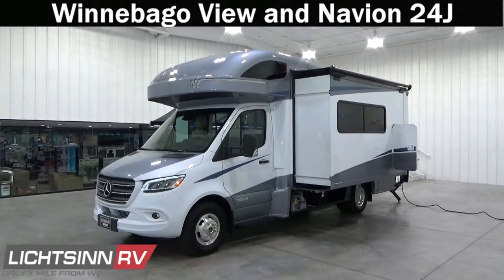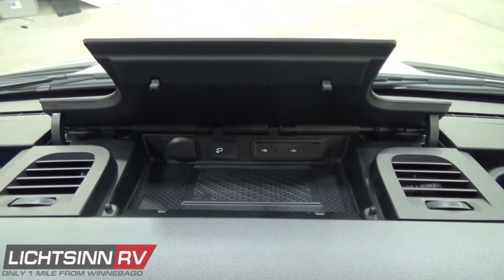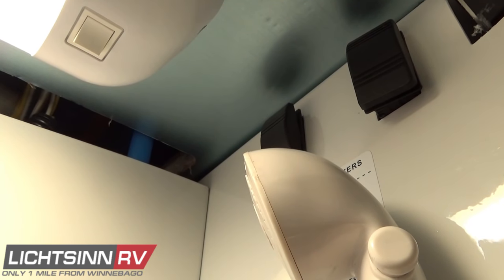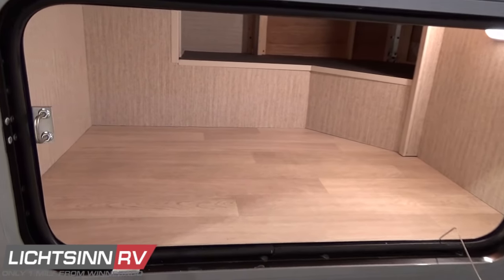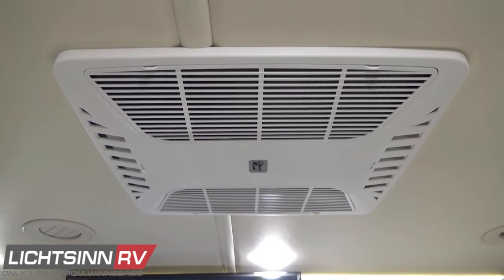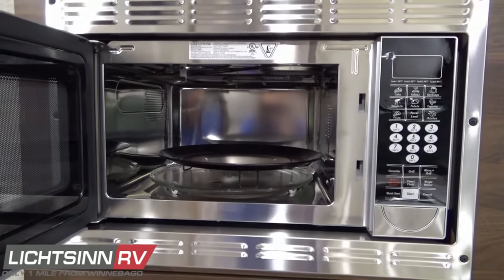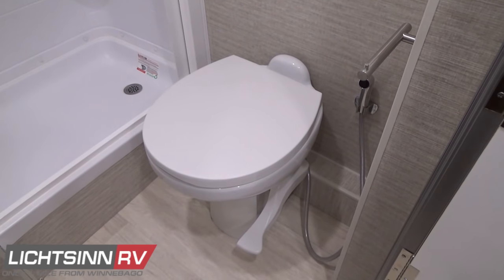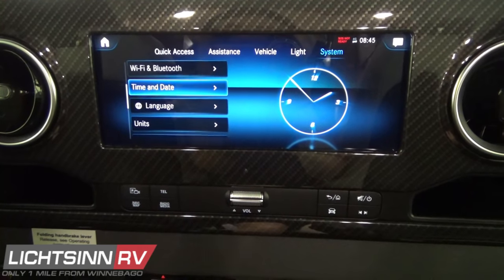LichtsinnRV.com - New Winnebago View and Navion 24J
LichtsinnRV.com - New Winnebago View and Navion 24J for Sale from Lichtsinn RV.

Each year at Lichtsinn RV we help hundreds of guests on their path towards RVing in a fuel efficient Mercedes Benz, making us the largest volume dealer for Winnebago Views and Navions in all of North America.

The all new View and Navion 24J has been restyled and includes the innovative fuel efficient Mercedes Benz VS30 chassis with all new contemporary European styling!  With new upscale details throughout, the View and Navion offer the freedom to live large in a compact coach. Combining freedom with comfort, this vehicle has been completely redesigned inside and out for an unparalleled Class C experience.

The 24J features an even deeper large slideout from 20 inches increasing to 30, with a large U lounge that provides the perfect dining solution, workstation, game table, and dual chaise loungers with the flip up ottomans!

The 24J also includes a 10 cubic foot compressor driven double door 12V refrigerator and freezer!  Replenishing the dual group 31 RV batteries are dual 100 watt solar panels, 200 total, which are also expandable!  New is a 2,000 watt inverter to power household appliances!

The new SuperShell Sleeper Deck provides premium thermal and acoustic insulation, making the front bunk more comfortable than ever before.

Call us to schedule your LIVE Video Appointment today to see this RV LIVE in the comfort of your home!

The new View and Navion are powered by the innovative, fuel efficient Mercedes Benz VS30 Sprinter, with interior aesthetic upgrades, similar to what is in the Mercedes S Class luxury auto:

1.  3.0 litre six cylinder turbo diesel

2.  325 lb ft of torque or power

3.  Seven speed automatic 7G Tronic Plus transmission with grade braking

4.  Tilt and telescoping steering

5.  MBUX Infotainment:  Make trips more enjoyable with the new Sprinter’s multitude of sophisticated MBUX infotainment optional features, including an oversized 10 inch touchscreen, wireless charging, USB and USB C connections, Apple CarPlay and Android Auto, and SiriusXM Satellite Radio.  Includes advanced GPS navigation built right in.

18.  Three sets of safety airbags, front, window and thorax pelvis airbags

19.  Comfortable extended seating for those even with 34 inch inseams

20.  Factory installed tow package, 5,000 lb

21.  Industry leading 5 years or 100,000 mile warranty and engine and transmission

22.  Factory installed 5,000 lb towing package with 7 blade bargeman wiring and 500 lb vertical tongue weight

Includes the following factory installed options:

1.  Ultrafabrics Primera leather front seats, to match the coach lounge components

2.  Home entertainment upgrade with wireless Soundbar and Smart Blu Ray player for streaming live TV

1.  43 cubic feet of basement and exterior storage

2.  24.5 gallon fuel capacity

3.  12.2 gallon LP capacity

4.  Truma AquaGo on demand hot water heater with recirculation pump

5.  30 amp electrical service

6.  15,000 BTU air conditioning system with heat pump

7.  Powered patio awning, 16 ft, with integrated LED lighting

8.  Dual deep cycle group 31 RV batteries, replenished with dual 100 watt, 200 watts total yet expandable if needed, Zamp solar, while the coach is in transit or when using shore line power or the generator